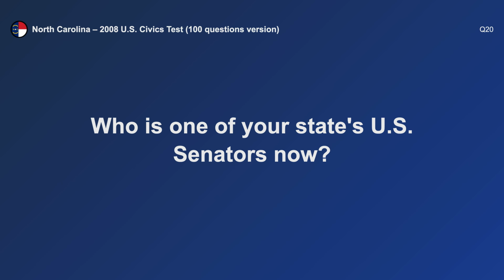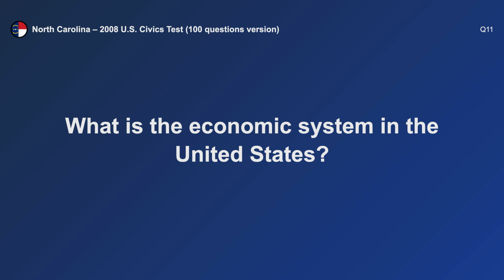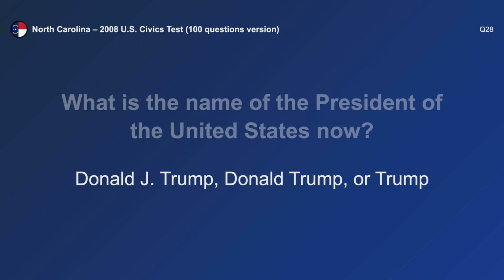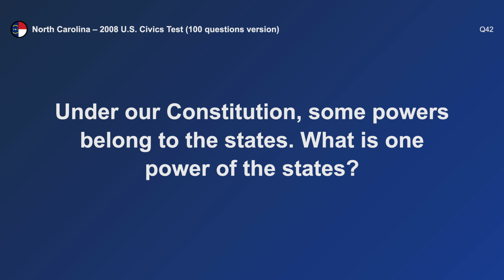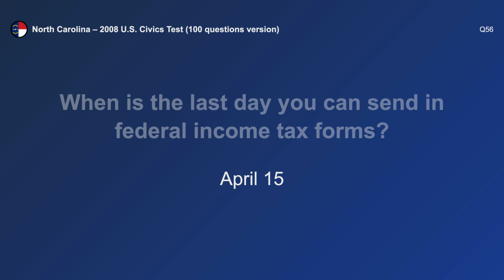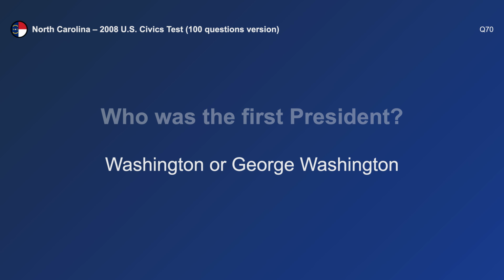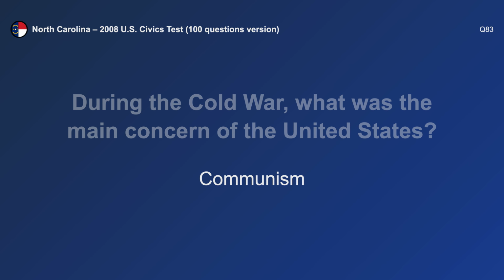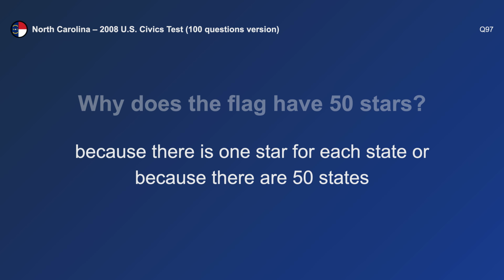100 Civics Questions for US Citizenship Test for NORTH CAROLINA [Updated in Jan 2026]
100 Civics Questions for US Citizenship Test for NORTH CAROLINA [Updated in Jan 2026]

Make sure you're studying for the right test!
- Those who filed Form N-400 *before* October 20, 2025 will be administered the 2008 Naturalization Civics Test. The oral test consists of up to 10 questions from the list of *100* civics test questions. You must answer 6 out of 10 questions correctly to pass.

- Those who filed Form N-400 *on or after* October 20, 2025  will be administered the 2025 Naturalization Civics Test. The oral test consists of up to 20 questions from the list of *128* civics test questions. You must answer 12 questions out of 20 correctly to pass.

Hands free, conversational quiz app coming soon to iOS and Android!